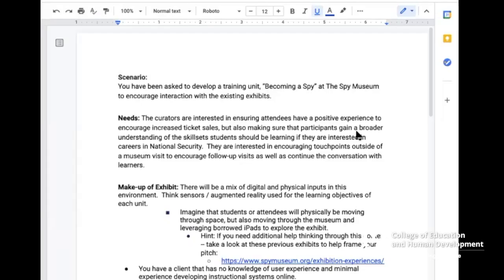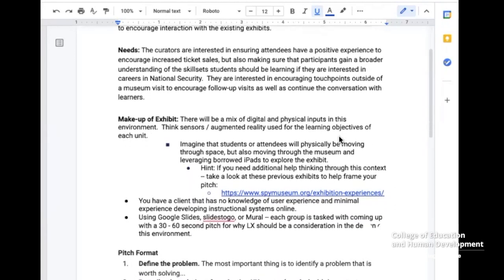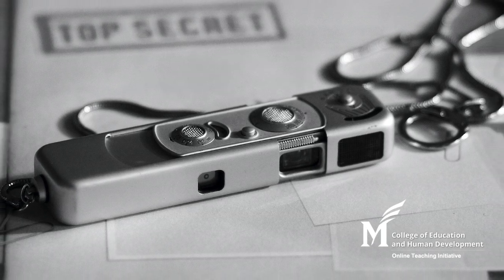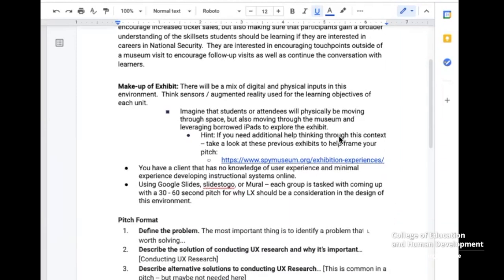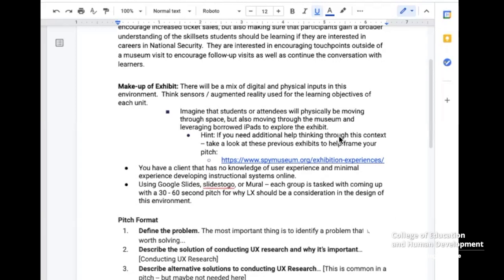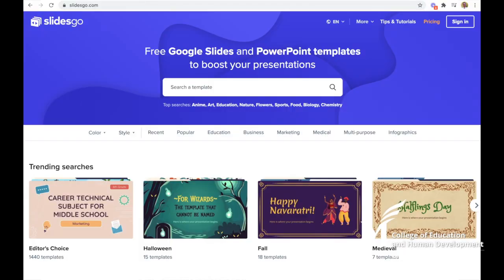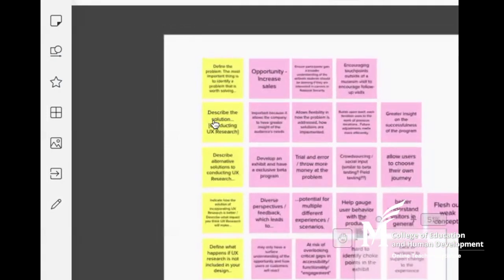Avoiding the Void